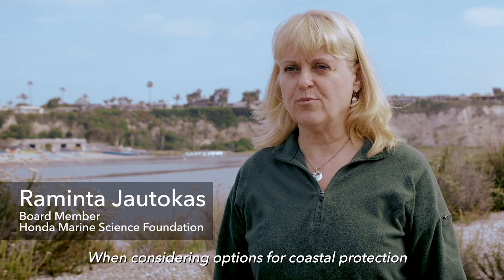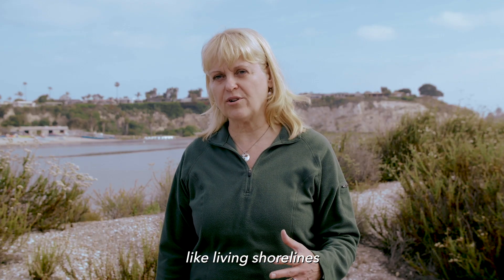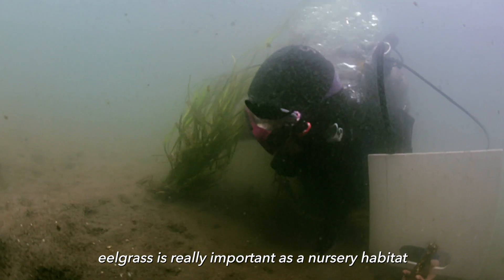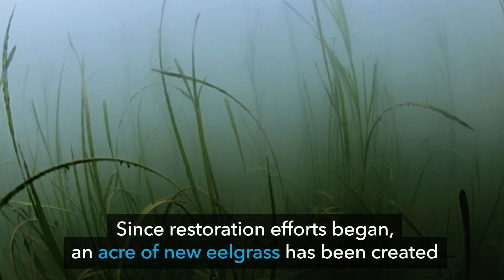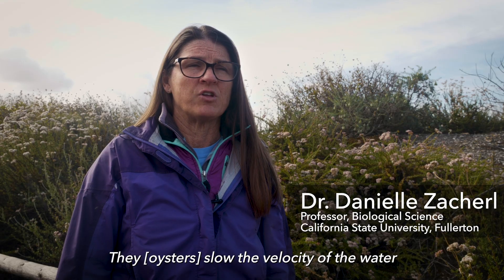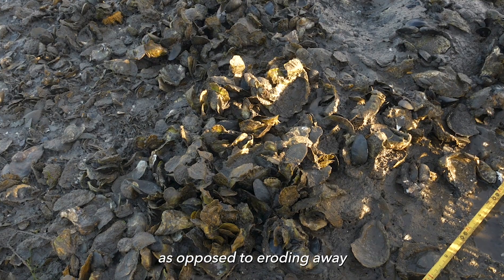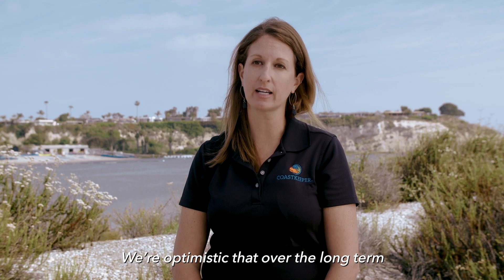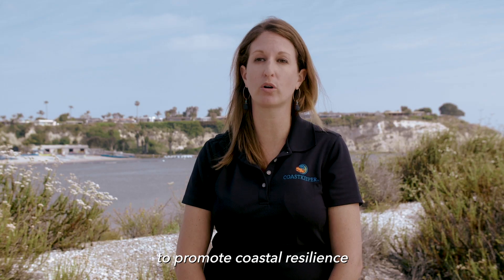Honda Marine Science Foundation: Preserving Southern California’s Shoreline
Honda Marine Science Foundation supports projects that address the impact of climate change on our coastal areas.

A passionate team of researchers and volunteers from nonprofit clean water organization Orange County Coastkeeper, California State University Fullerton, and California State University Long Beach are restoring oyster and eelgrass habitats to protect the Southern California shoreline. Their Upper Newport Bay Living Shorelines Project received grant funding from the Honda Marine Science Foundation.